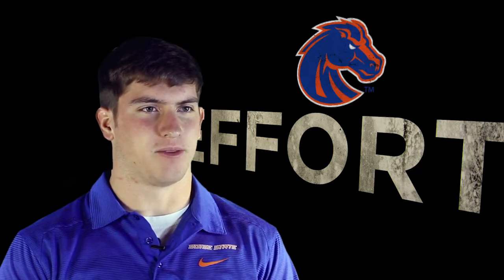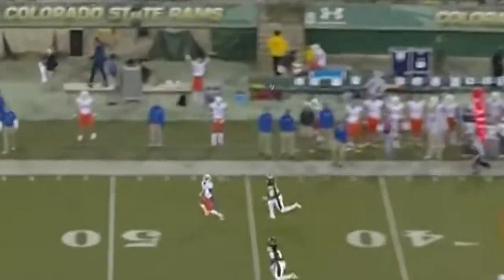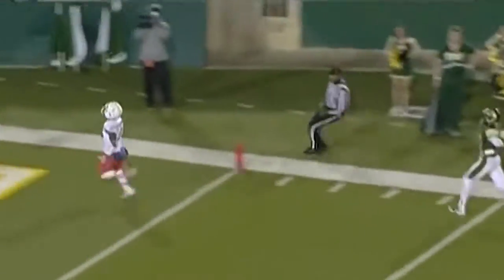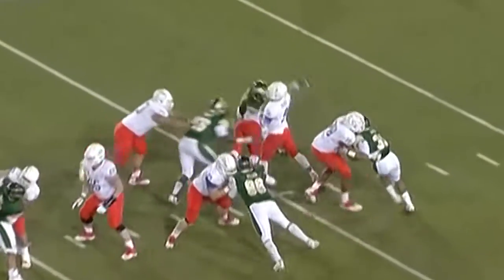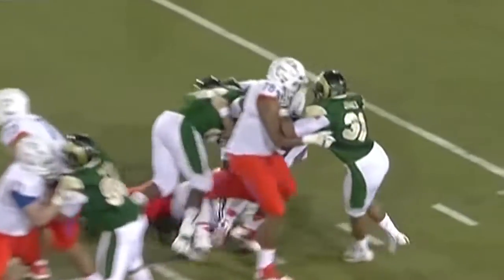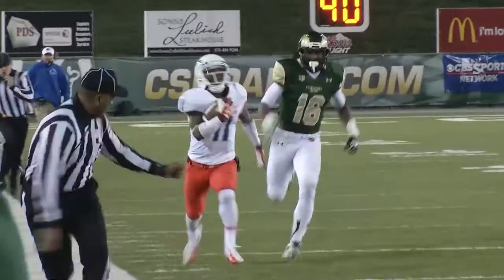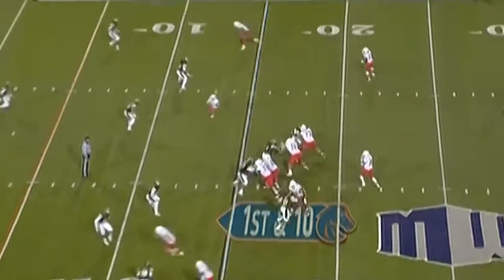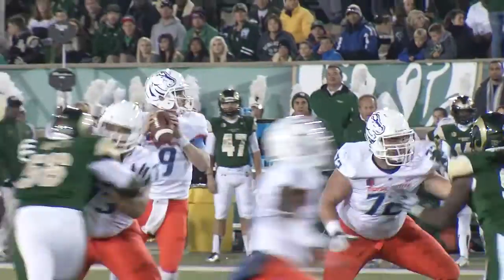Grant Hedrick vs CSU